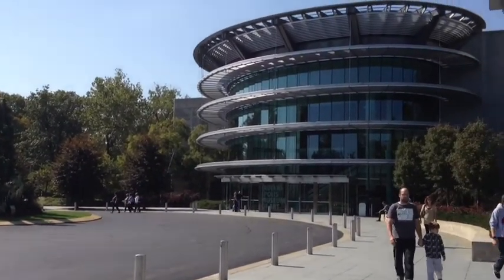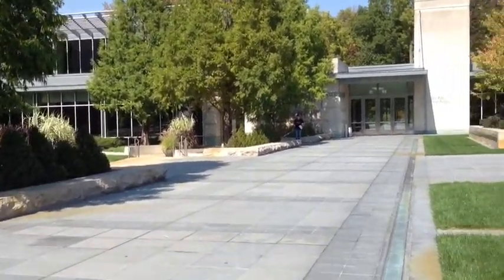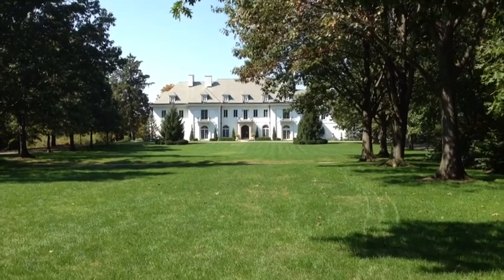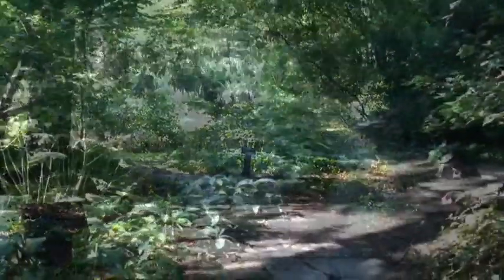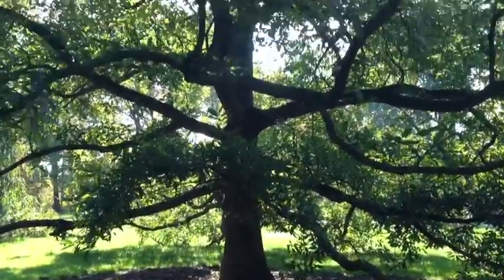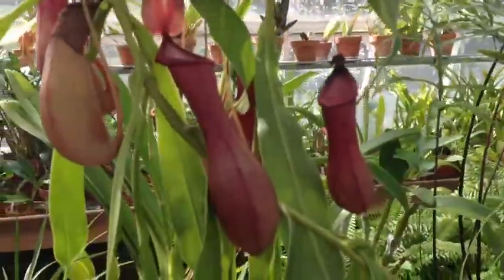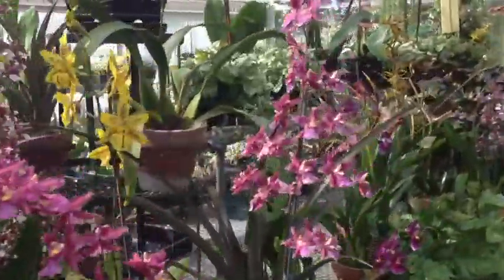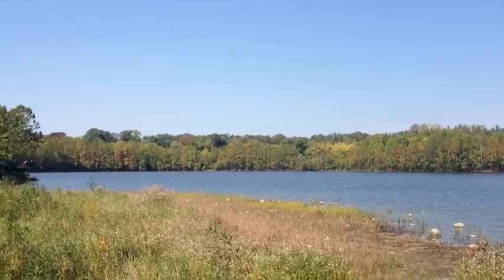Where Tiger Plays